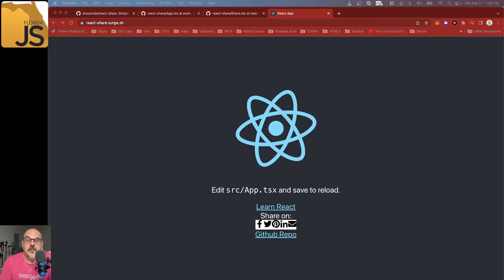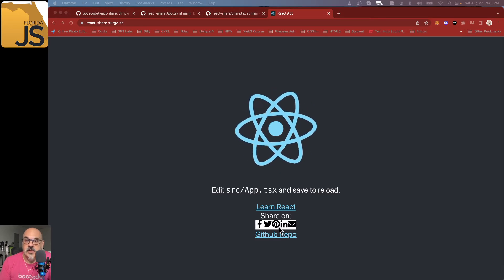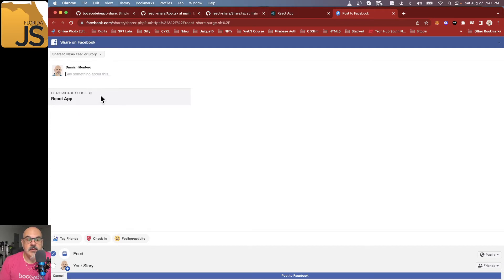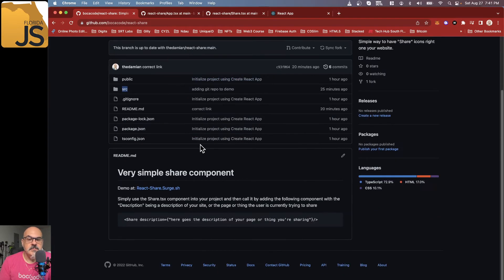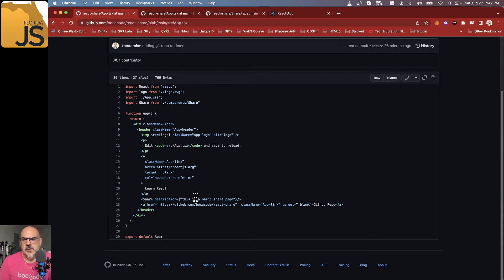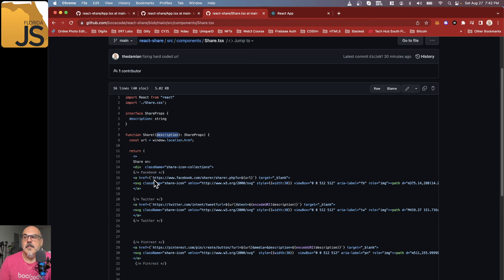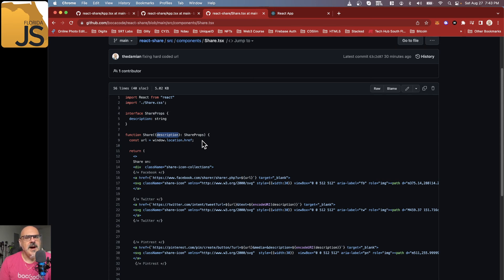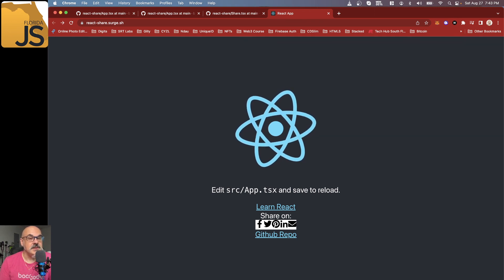How to easily share your content from your react app on social media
Find our more information on how to become a full stack developer in just 10 weeks